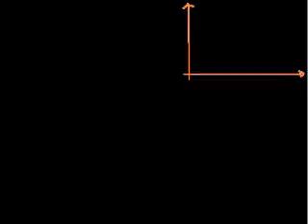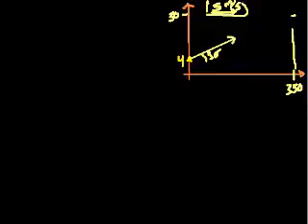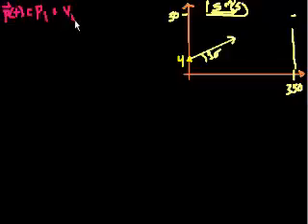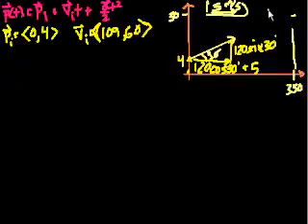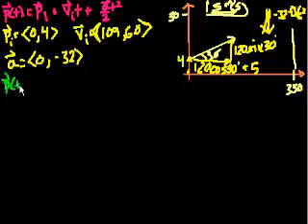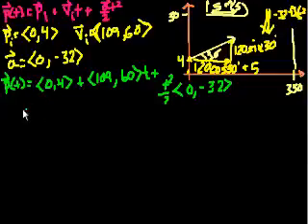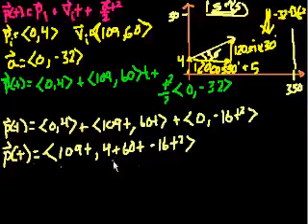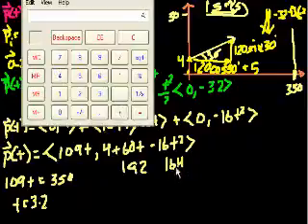Physics Two-dimensional motion - Projectile motion with ordered set notation